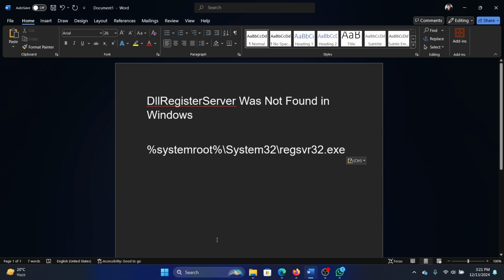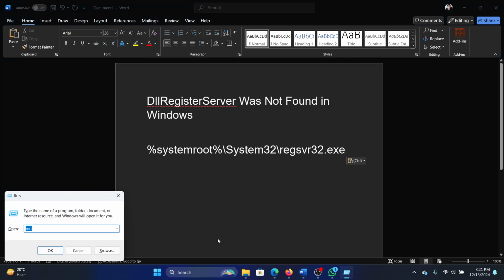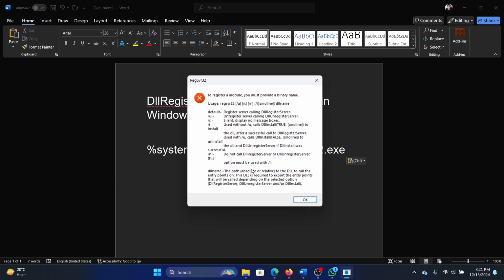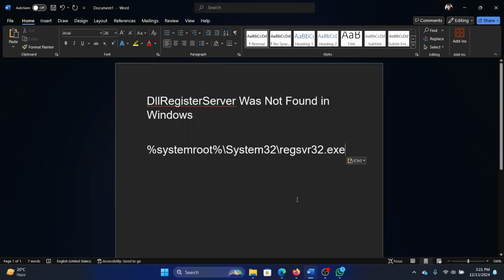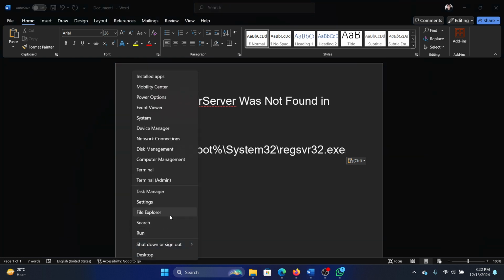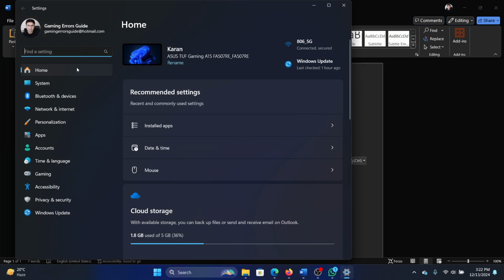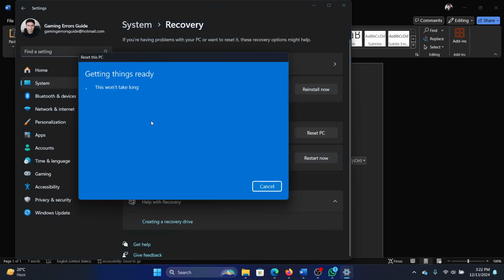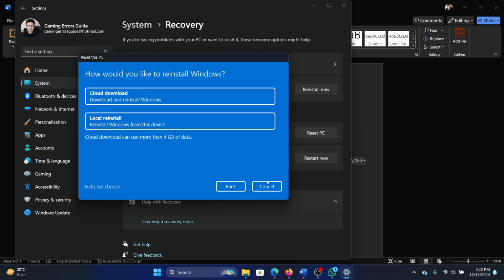How to Fix DllRegisterServer Was Not Found in Windows 11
Video Title: How to Fix DllRegisterServer Was Not Found in Windows 11

If you wish to fix DllRegisterServer Was Not Found in Windows 11, then please watch this video.